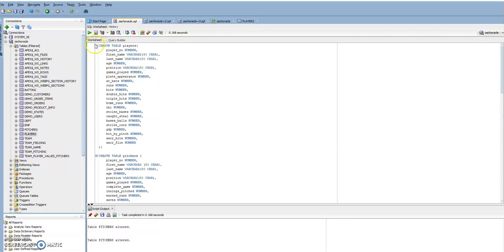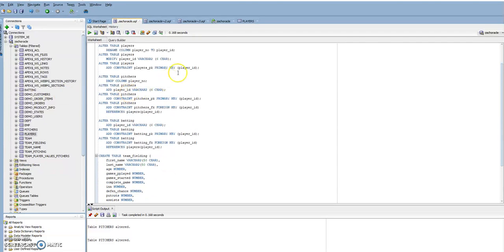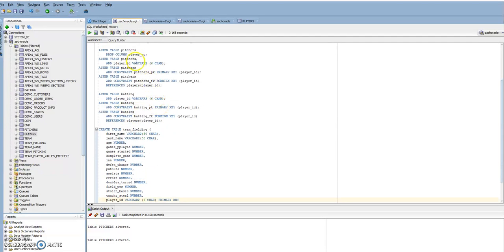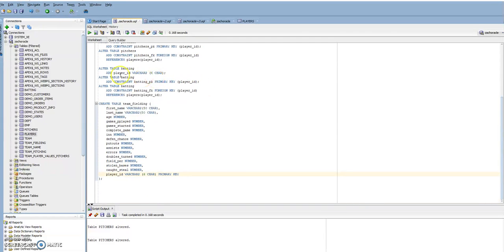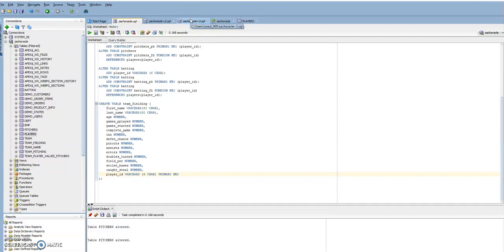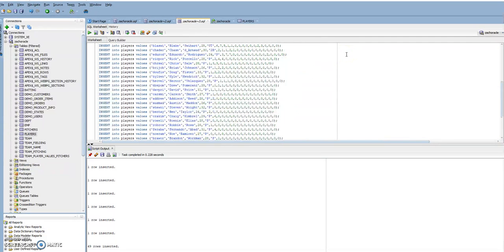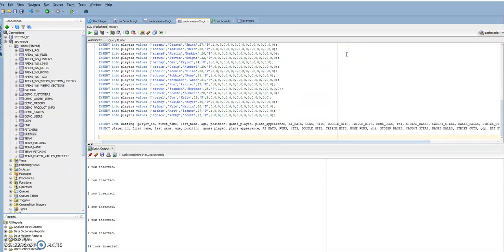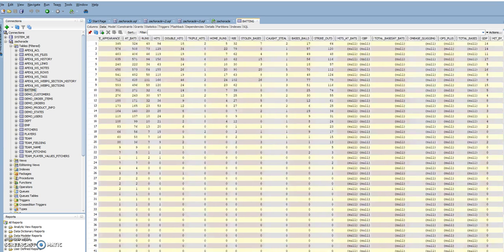CIS113 WEEK 9 Baseball Database